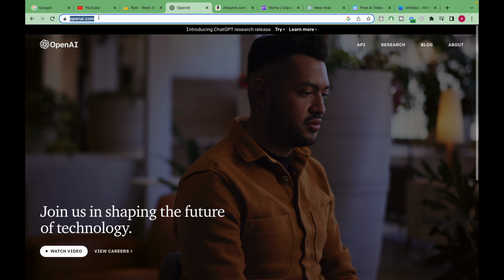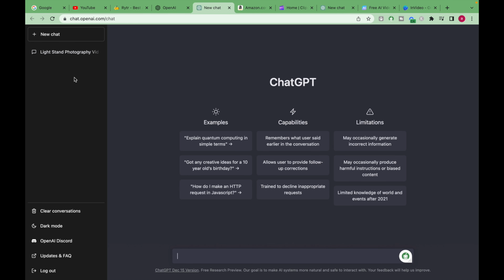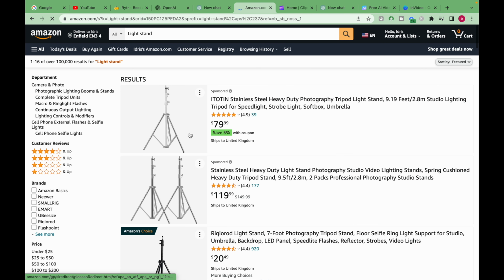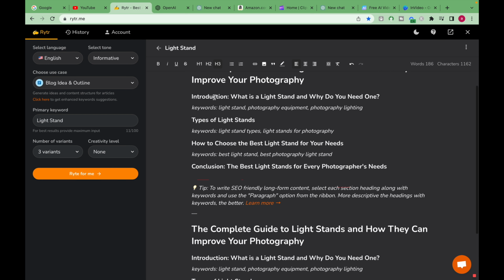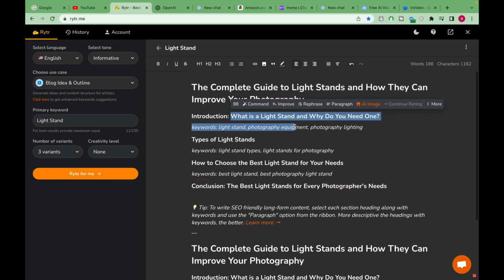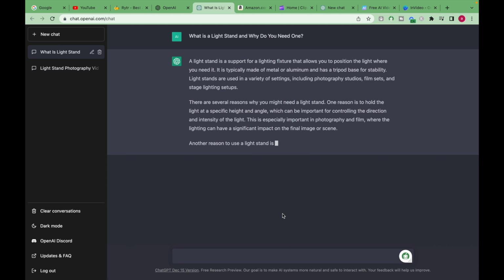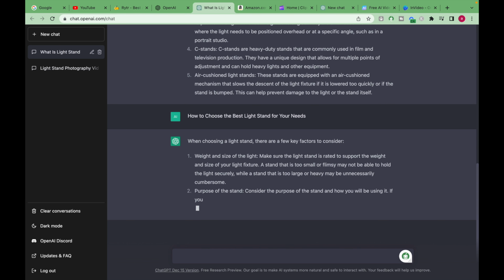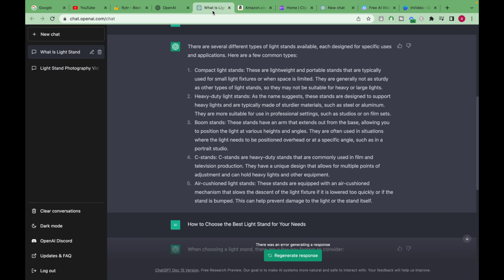How To Make Videos Using CHATGPT and Make Money Online